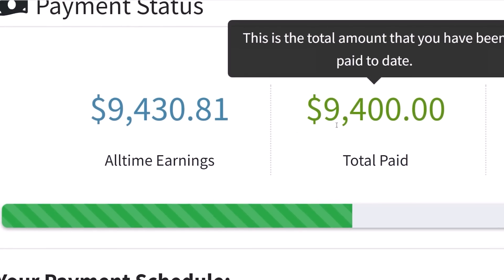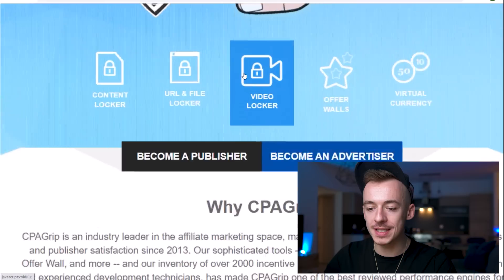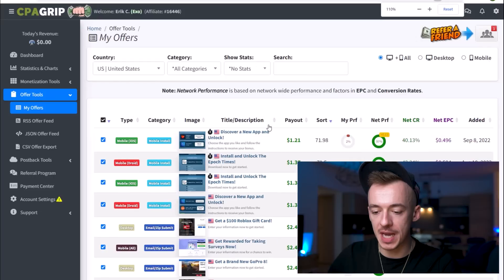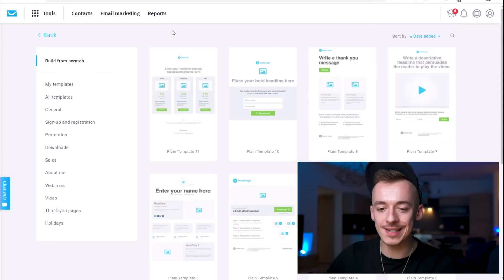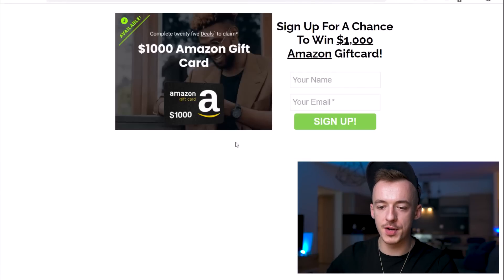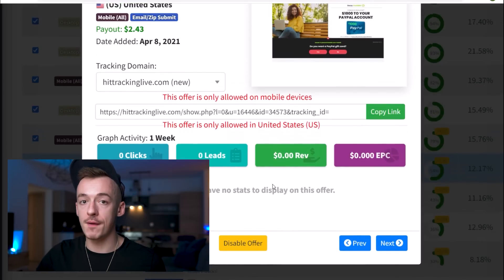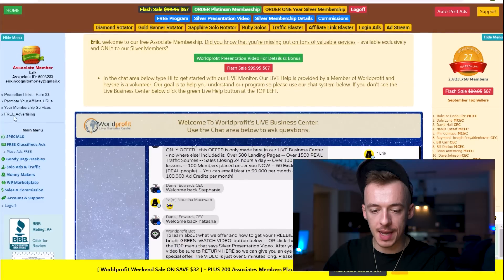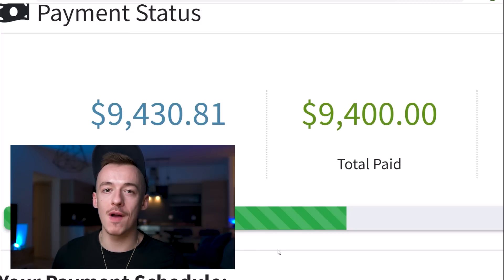(NO SALES!) Earn +$95/HOUR Online WITHOUT Skills OR Experience (Make Money Online 2022)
Discover how to earn over $95 per hour online without having skills or prior experience in 2022.

🏆 My Mission 🏆